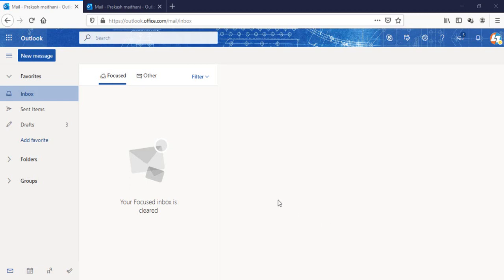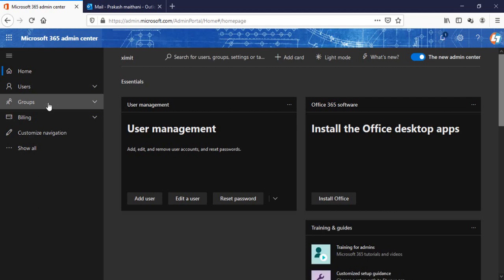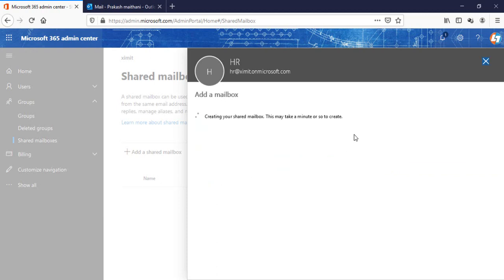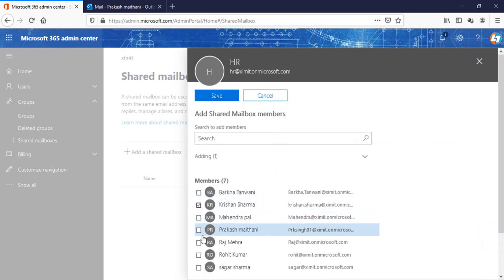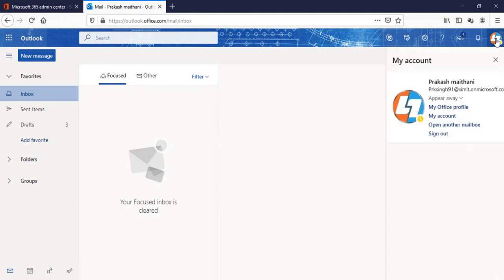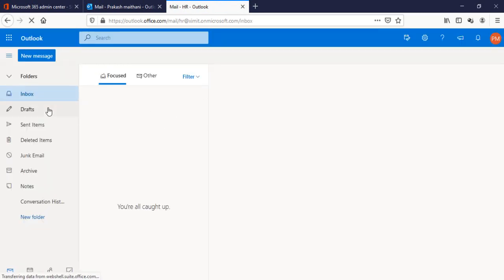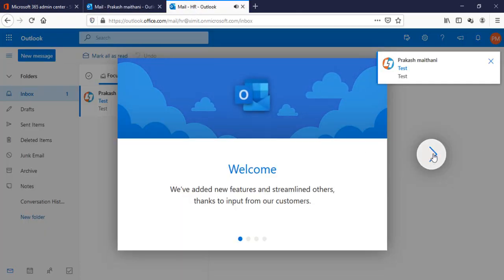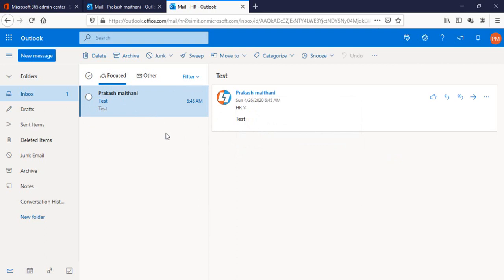How to Setup Shared Mailbox in Office 365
This video is about how you can setup Shared Mailbox in O365. by creating Shared Mailbox we can use that for any official communication and without using any personal email is. we can send and receive email from this shared mailbox and multiple user can setup this into their mailbox. watch full video to learn how to do that.